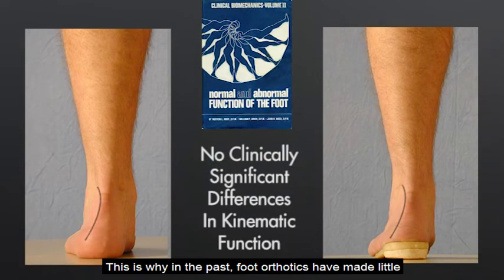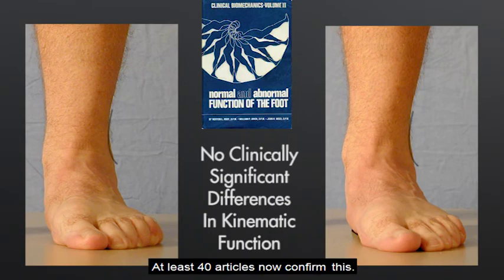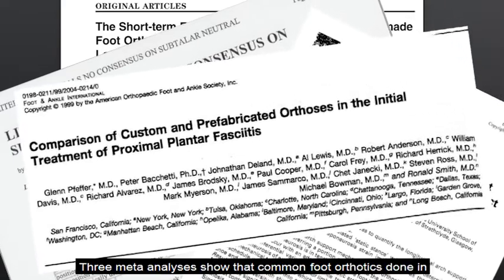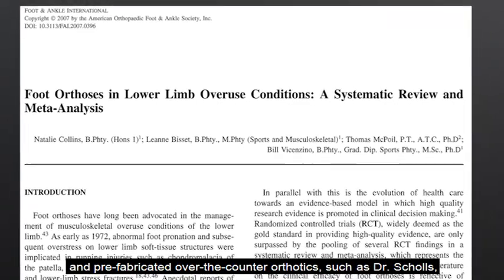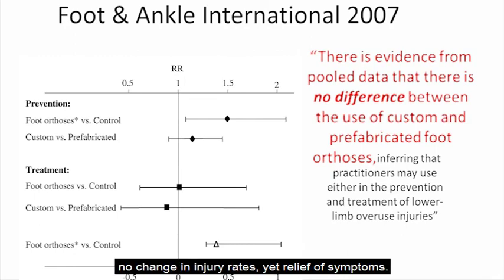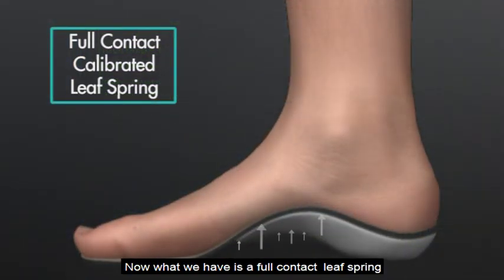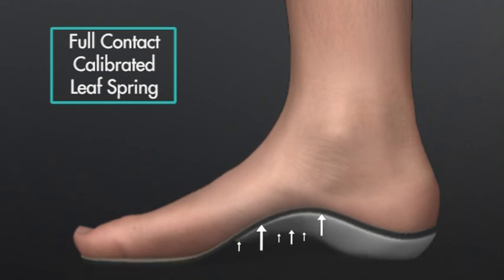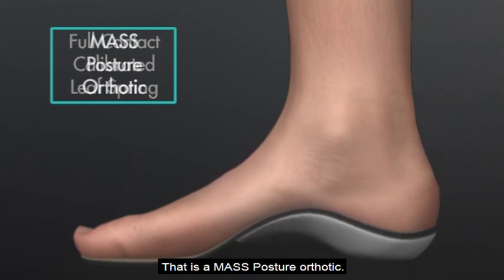Sole Supports MASS Posture Orthotics: Calibrated Leaf Springs and the Gait Cycle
Watch and then click the link to find a Sole Supports provider near you.

This is a short video that explains the MASS Posture theory of foot bio-mechanics and how the calibrated, full contact orthotics of MASS Posture can often prevent as well as treat some of the most common ailments of the foot.